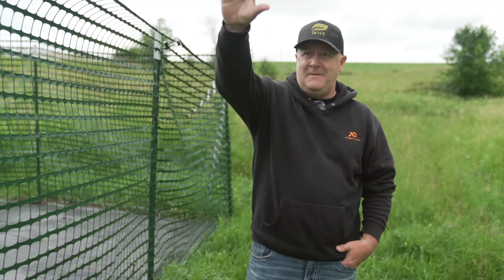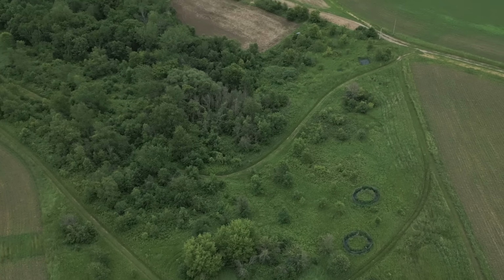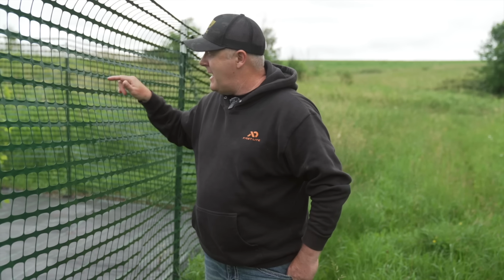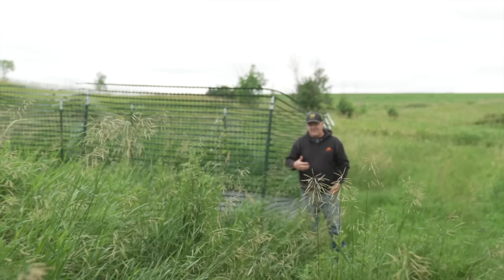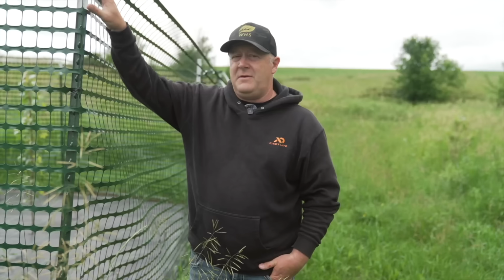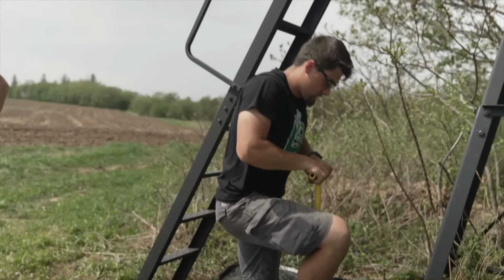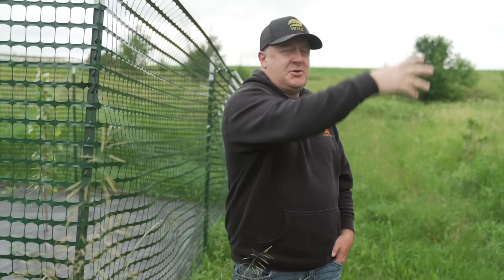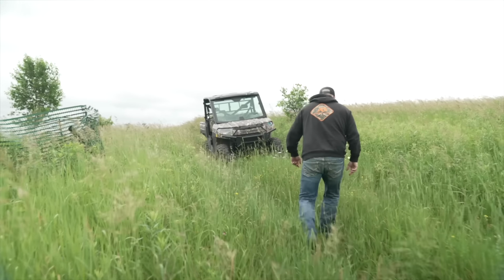How To Easily Grow Red Osier, Trees And Other Shrubs For Deer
Growing shrubs and trees for deer and wildlife is easy, if you follow these decades-proven rules of planting. However, let the planter beware! If you do not follow these common but often ignored planting steps, your risk of failure will be extremely HIGH...

*To sign up for info about Digital Land Management for public and private land, check out:

*All 19 of our 2024 WHS Pure Wildlife Blends are available for purchase right now, including our perennial food plot blend!